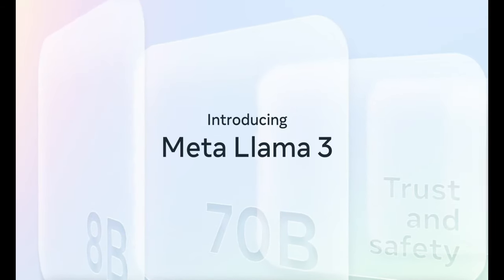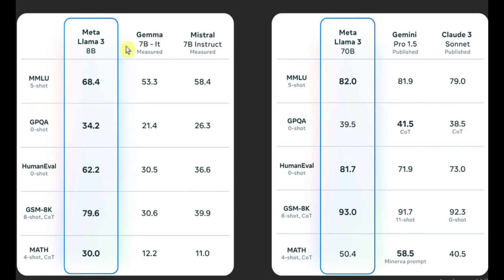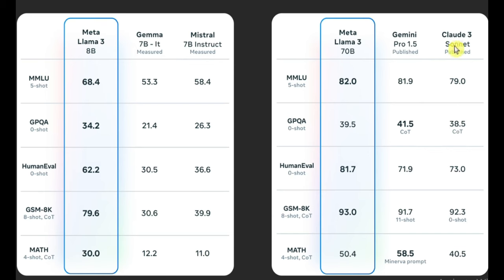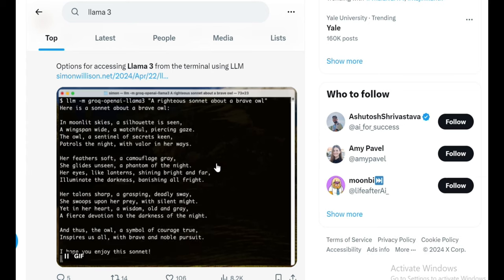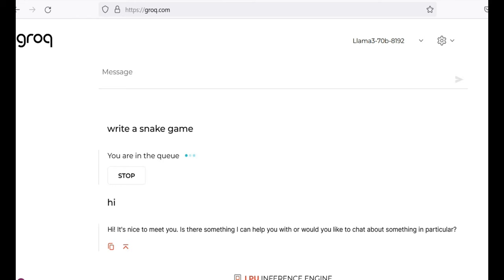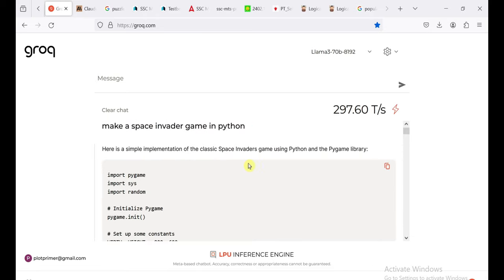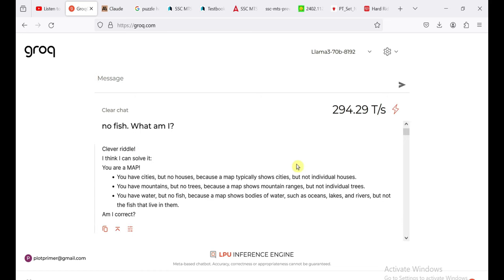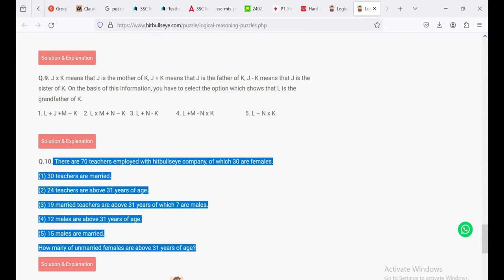🚨BREAKING: LLaMA 3 Is HERE and Left Every Other AI Model in the Dust (Open-Source)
Meta finally dropped that fire LLaMA 3, and it's an absolute banger!
This new language model is no joke - it's out here smashing benchmarks left and right, putting other AI to shame. In this vid, we're diving deep into Meta's explosive reveal to see what makes LLaMA 3 such a gamechanger.